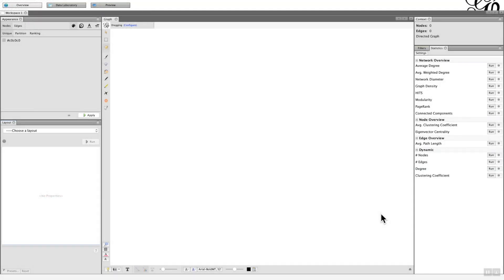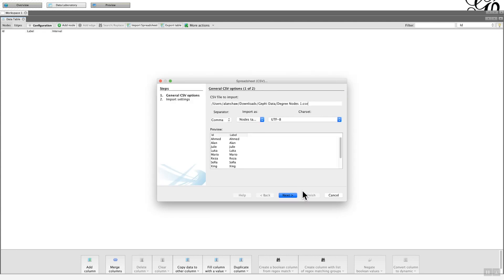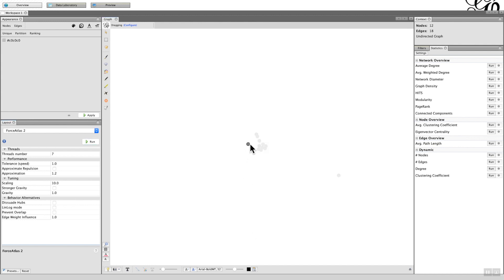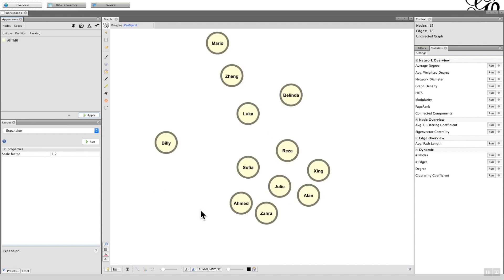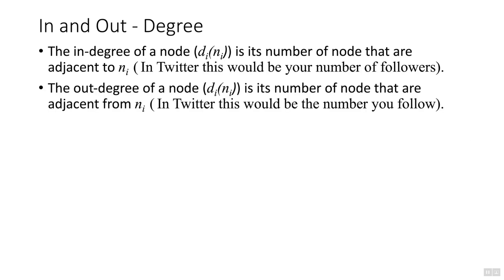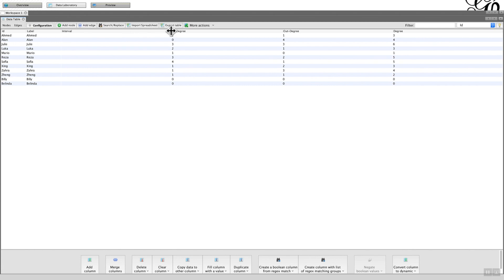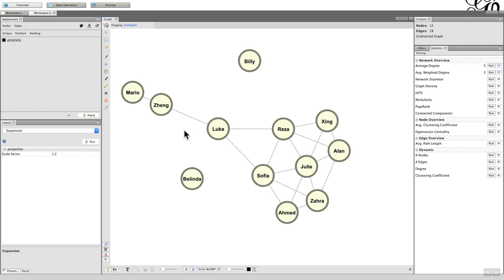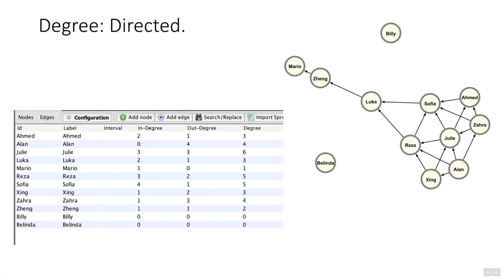Calculating the Degree in Gephi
This is a short video to demonstrate how you calculate the degree statistics in Gephi.